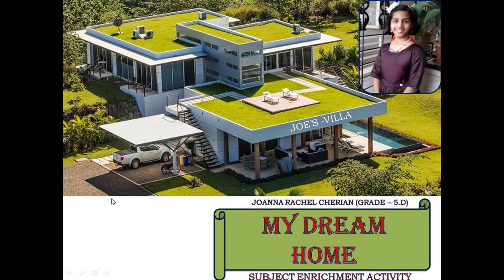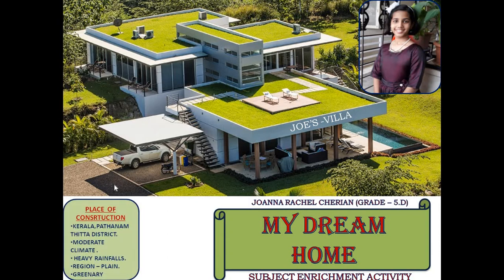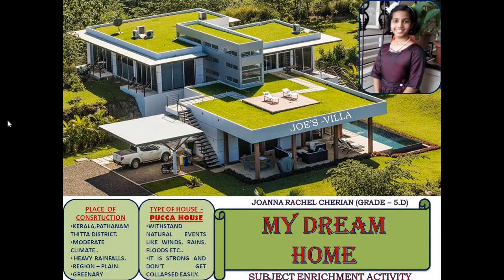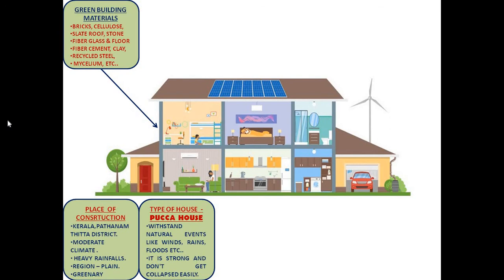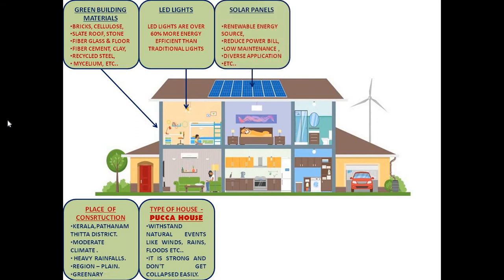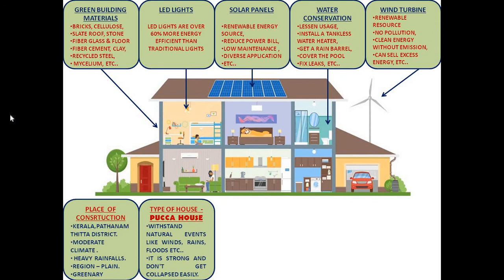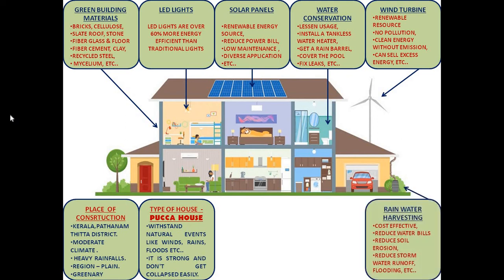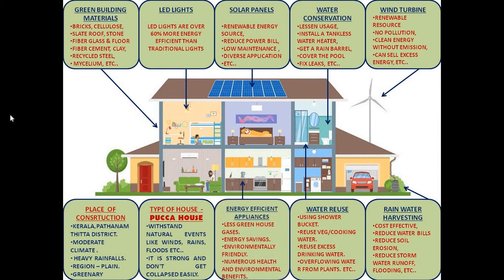Energy Efficient Home | Science Project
Energy Efficient Home 🏡⚡| Science Project | Sustainable Living Model

This video explains the concept of an Energy Efficient Home through a simple and practical science project, helping students understand how homes can reduce energy consumption and support sustainable living.

Using a model-based approach, this video demonstrates ideas like solar energy usage, natural lighting, ventilation, insulation, energy-saving appliances, and eco-friendly design. It is specially designed for school science projects, exhibitions, CBSE activities, and environmental studies learning.

🌍 What You’ll Learn in This Video:
✔ What is an energy-efficient home
✔ Importance of saving electricity
✔ Use of solar panels & renewable energy
✔ Natural lighting and ventilation concepts
✔ Energy-efficient appliances and insulation
✔ Science project model explanation

📌 This video is ideal for Class 6–10 students, CBSE / ICSE / State Boards, science exhibitions, and project-based learning activities.

🎯 Perfect For:
• Science project & model making
• School exhibitions & fairs
• Environmental science learning
• Energy conservation awareness
• CBSE project & viva preparation
• Long-form educational viewing

• Easy-to-understand explanation
• Practical and real-life application
• Environment-friendly learning
• Project-ready concepts

🎓 Also Watch:
Explore more videos from our Science Projects & Environmental Studies Series — covering renewable energy, sustainability, science models, and green technology topics.

energy efficient home
energy efficient house model
science project energy efficient home
energy conservation science project
sustainable home model
renewable energy project
solar energy home model
eco friendly house project
school science project
cbse science project
environmental science project
educational long video

About Us:
Joe's CONCEPT Vlogs is an educational YouTube channel.
Category : Educational